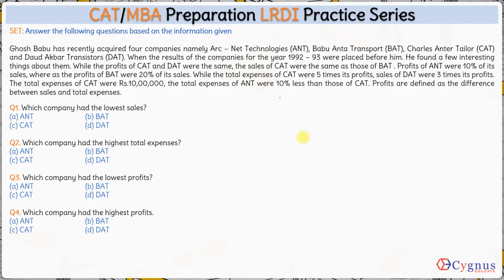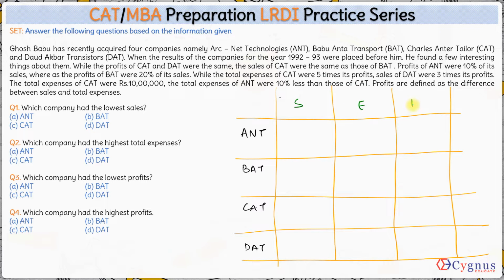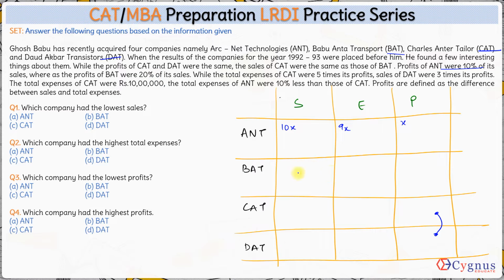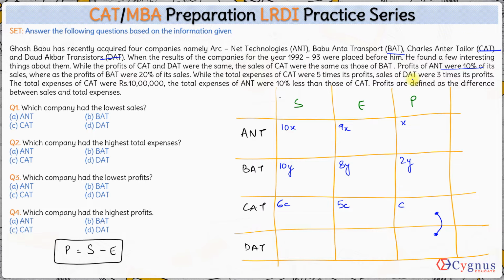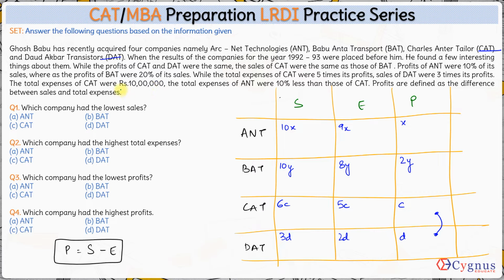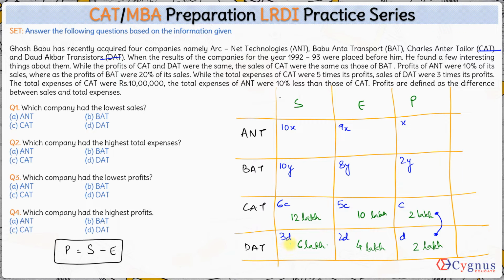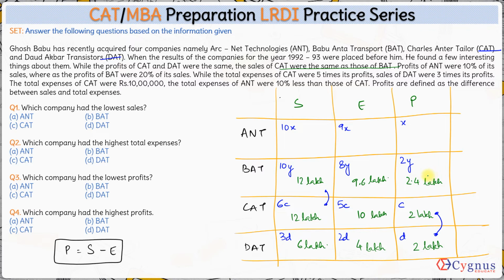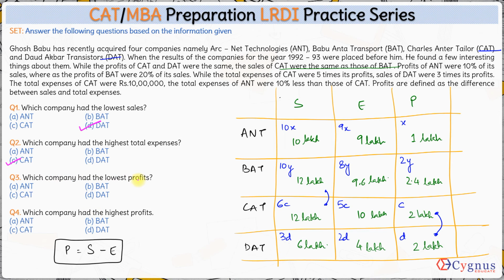LRDI Practice Series | Easy - Sales, Expense, Profit | CAT 1993 | CAT Preparation